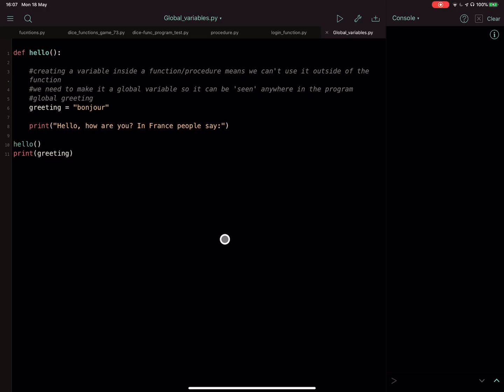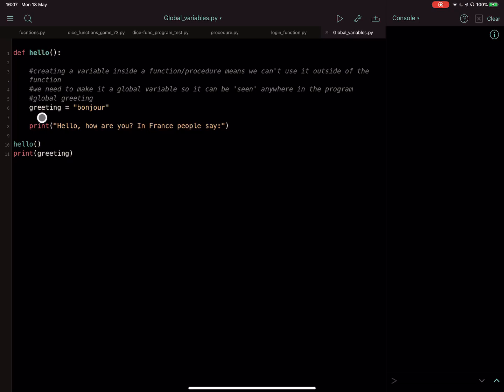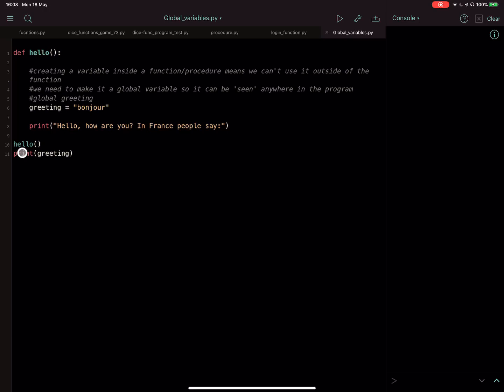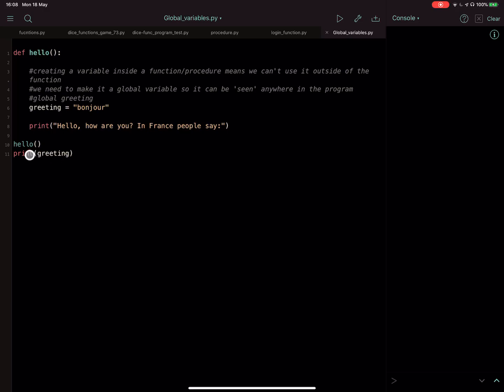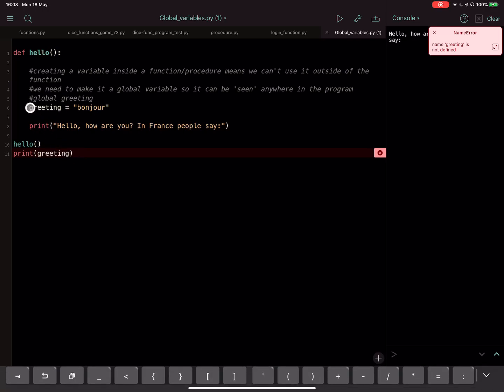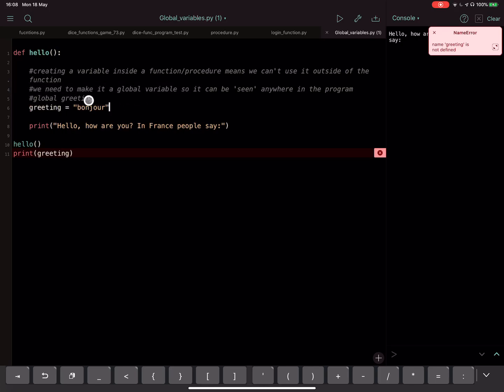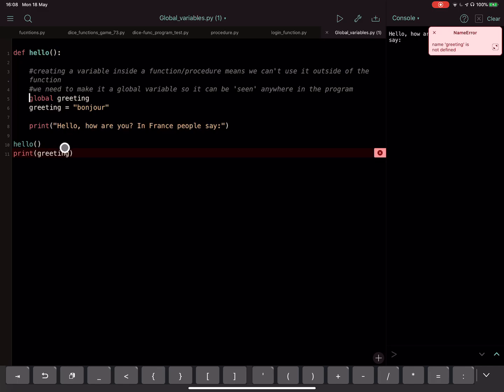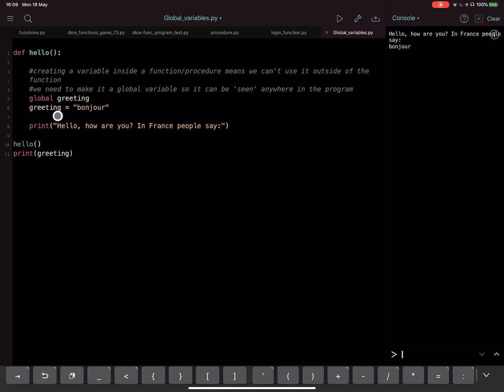What is a Global Variable in Python?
This video will explain what a global variable is and how they work.